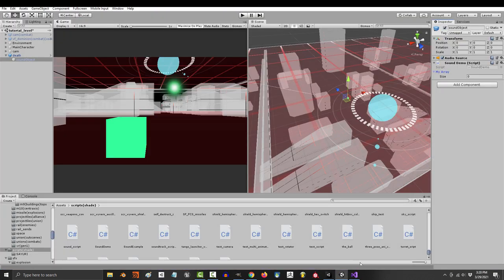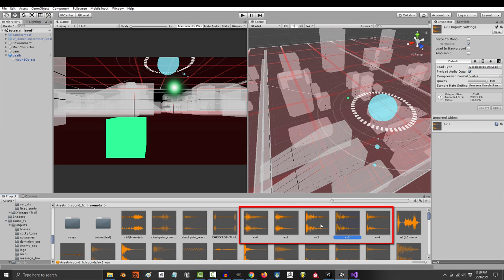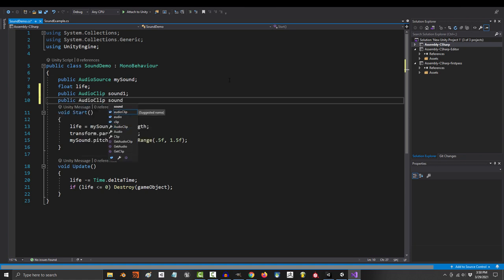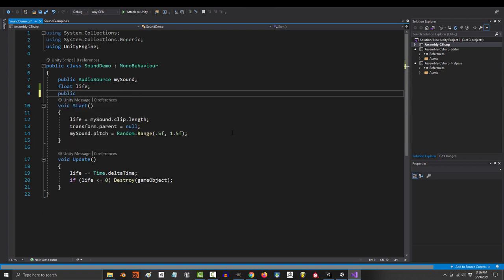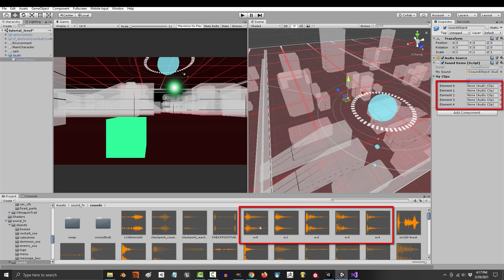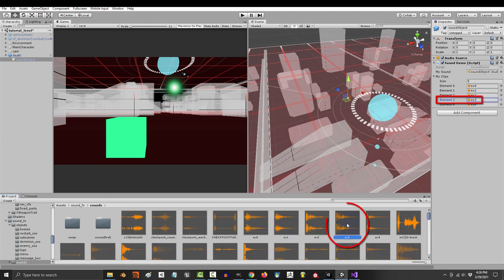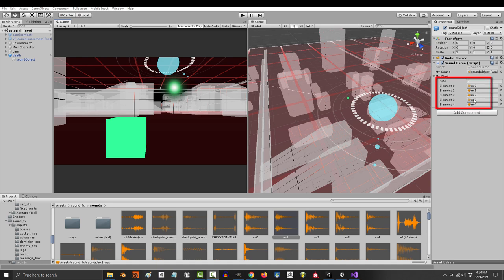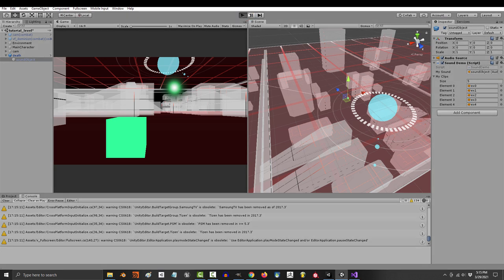Unity 3D : Introduction To Arrays - (In 2 Minutes!!)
In my opinion, Arrays are some of the most difficult things for Non-Programmers and Artists to understand. Here, I will do my best to try and explain it for the average person -